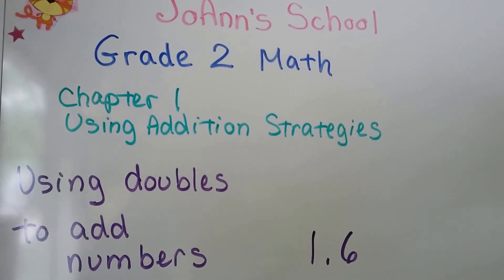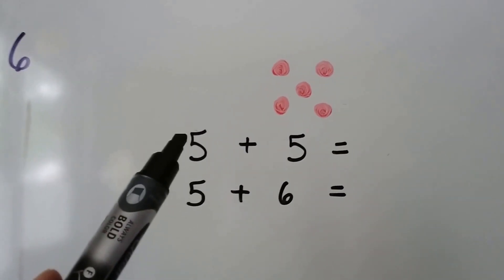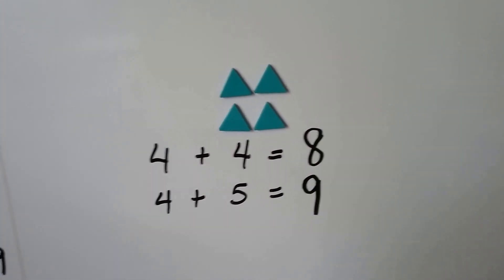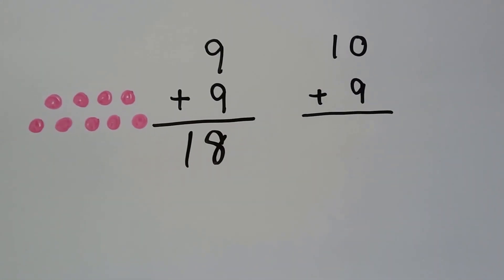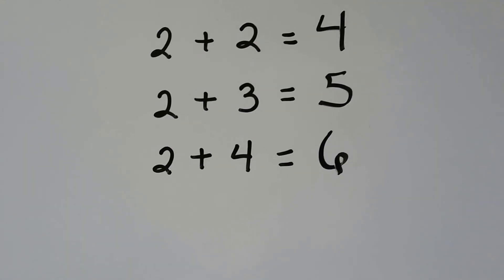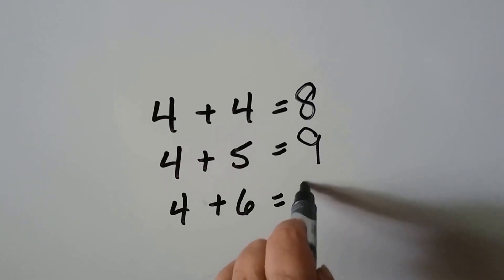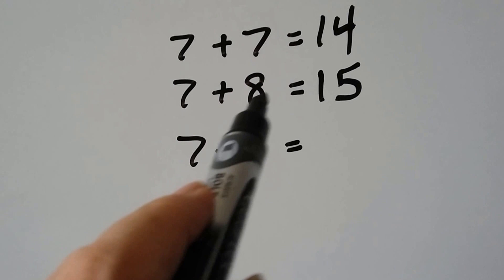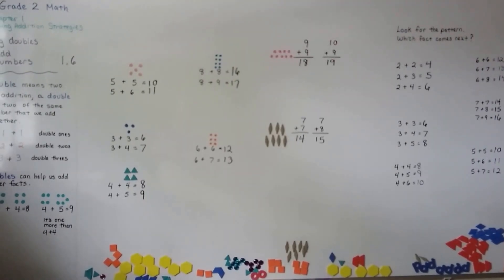Grade 2 Math 1.6, Using Doubles to Add numbers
How to add double numbers and how doubles can help us add other amounts. Page 11 in the Silver Burdett Grade 2 textbook.